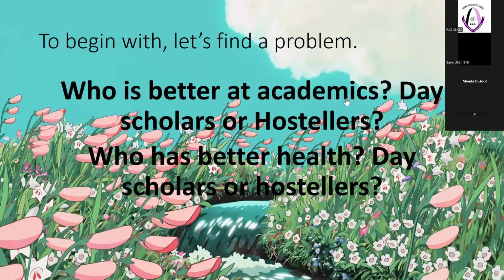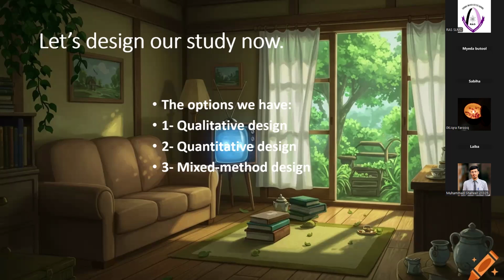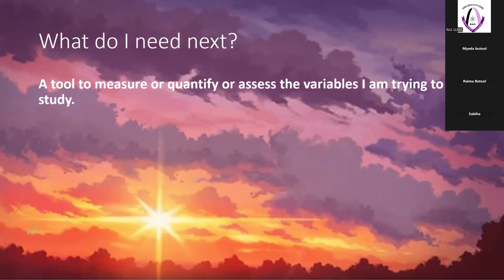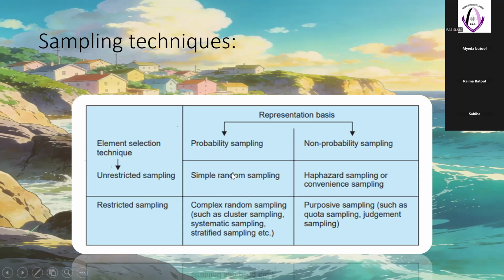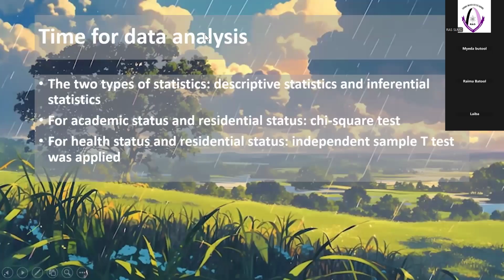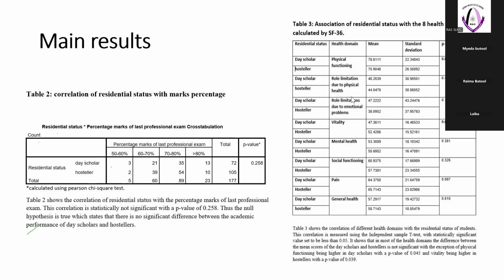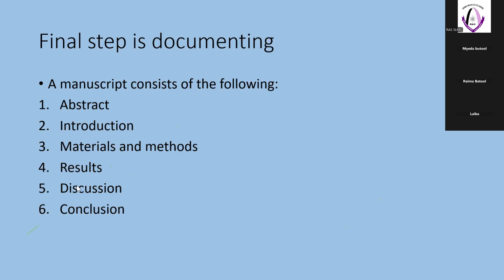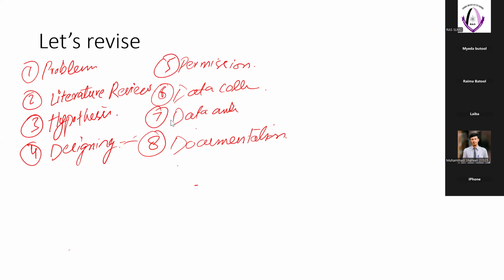Research Methodology Masterclass | Session 1 | RAS Core Foundation Course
Welcome to Session 1 of the Core Foundation Course (2026), hosted by the Research and Academics Society (RAS) at Sahiwal Medical College.

In this comprehensive opening session, Our Speaker delivers a foundational breakdown of medical research methodology. This lecture is specifically tailored for medical students and young healthcare professionals looking to transition from classroom theory to active scientific inquiry.

💡 Key Takeaways:
- Learn how to formulate a clear, answerable research question.
- Understand the fundamental differences between cross-sectional, case-control, and cohort studies.
- Get a step-by-step blueprint on how to structure your ideas for the upcoming RAS Phase 1 Capstone Challenge.